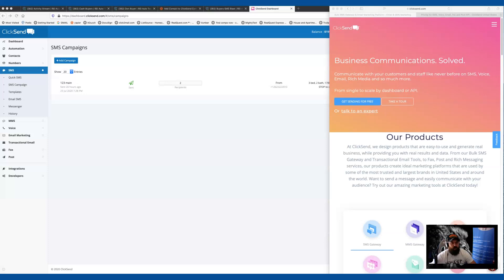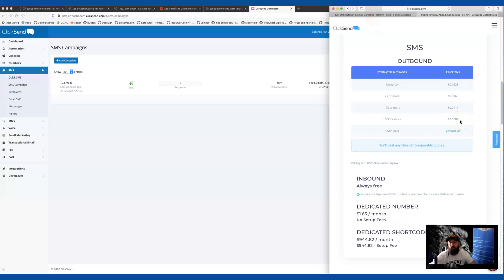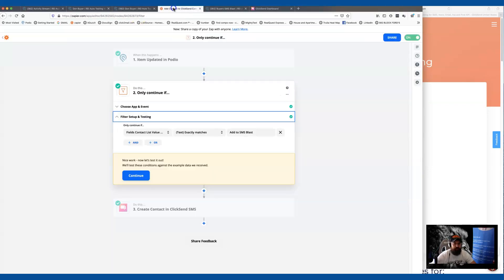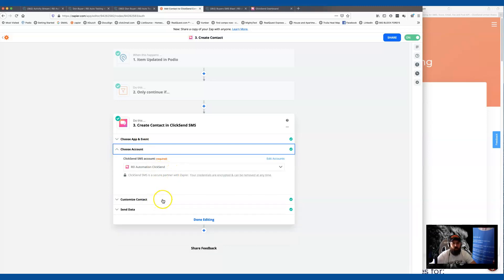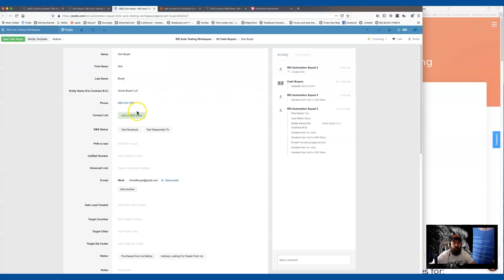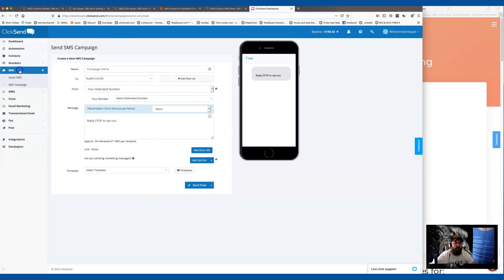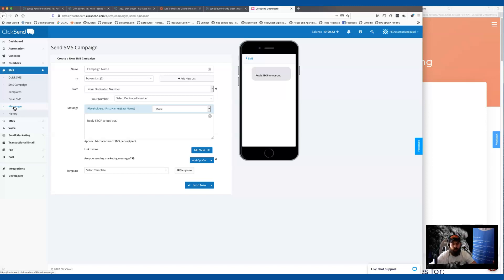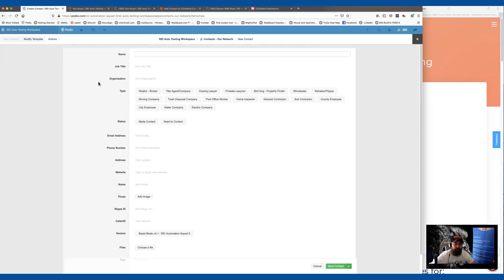ClickSend SMS Blast - Beast Mode CRM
- In this video we talk over how to connect and use ClickSend to blast SMS. This can used for sending out properties to your cash buyers or reaching out to your network to see if anyone has off market deals.

Book a free 15 min call discovery call, let's see if it makes sense to work together

Start your FREE 14 Day trial of High Level TODAY!

Please share the word on this group/YouTube channel and invite anyone you may know who is looking for a sales system in their small business!

How we can help:
1) 7 Day FREE course on the power of routines & setting goals! Take charge of your life & your business. Stop letting negativity control your day and your mind!:

2) Schedule a 15 minute discovery ☎️ call. Let’s discuss your business systems needs:

3) I love sharing my passion for implementing systems, software, KPI’s, Core Values in businesses that allow the owner’s clarity! I have had the pleasure of being a guest (always looking to do more, reach out to schedule) on many podcast and share my story:

Let’s talk shop on our wins, losses, what’s working, what’s not, and hang with like minded individuals: